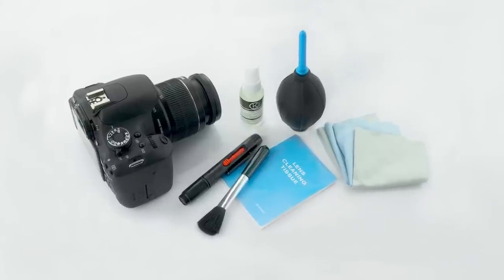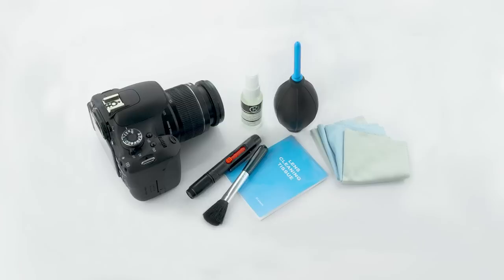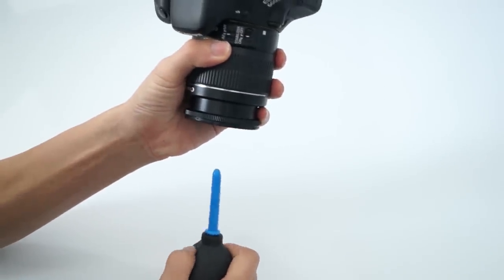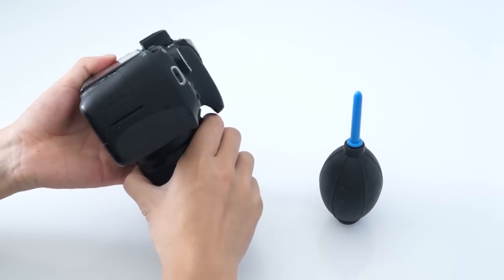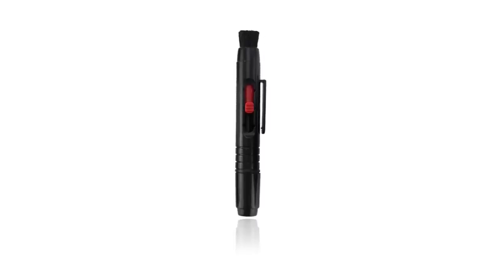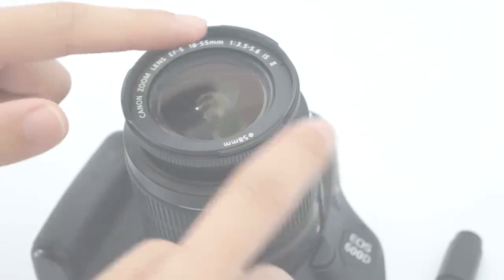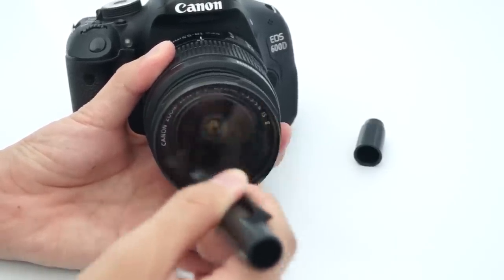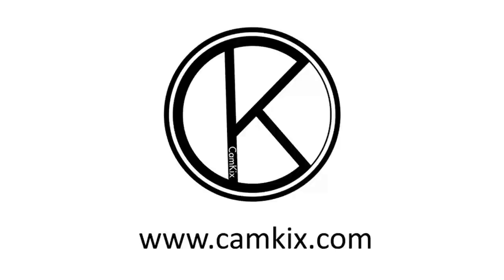Camera Cleaning Kit By CamKix - User Guide - How to Clean Your DSLR Camera?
00:32 - Begin to clean the DSLR camera

00:50 - Using the air blower

01:44 - Using the soft brush

02:00 - Using the double sided lens cleaning pen

03:09 - Using microfiber cleaning cloth and lens cleaning tissue

This comprehensive kit includes an air blower, a lens brush, a double sided lens cleaning pen, and a reusable fluid spray bottle, a pack of lens cleaning tissue paper, and 4 microfiber cleaning cloths.

To begin cleaning your camera, first take a picture of a plain white surface. If you find any black dots in the photo you might need to clean either the lens or the mirror inside of your camera. The air blower can easily clear the most of dust and particles from both of these parts. To clean the lens, simply face your camera down, with the air blower underneath the lens at a distance of one inch. Repeatedly squeeze the air blower to blast the lens with air and dislodge the dust particles. To clean the mirror inside, you need to press the release button on the side of your camera to separate the lens from the camera body.  Be careful not to put your fingers anywhere near the mirror as you do not want to leave fingerprints upon it. Face the camera down with the air blower underneath. Do not insert the air blower inside of the camera body; keep it outside a few inches away from the mirror. Repeatedly squeeze the air blower to clear the dirt or dust.

The brush can be used to get rid of the dust on the surface of the camera and also out of gaps between buttons and screen edges. Gently sweep the brush over the camera and the edges that you want to clear, the soft bristles will not damage the lens or screen.
The double-sided cleaning pen is designed to clean the lens, and it is an extremely useful tool. In contrast to the soft brush
previously mentioned, the retractable brush of the cleaning pen is firmer and can be used to gently and accurately remove dust and dirt caught at the edges of the lens.

The lens cleaning pen provides a safer alternative. Remove the cap from the pen and rub the carbon cleaning tip against the surface of the lens in a circular motion for 6-8 seconds. If some marks still remain, breathe gently on the lens surface, and repeat the process.

Once the lens cleaning process is finished, you can use the microfiber cloths, or the lens cleaning tissues, along with the cleaning liquid to polish the outside of your camera and remove any dust or dirt.

The whole cleaning kit comes in a re-sealable bag, so you can keep the contents neat and organized.